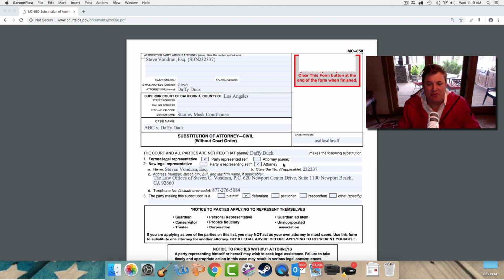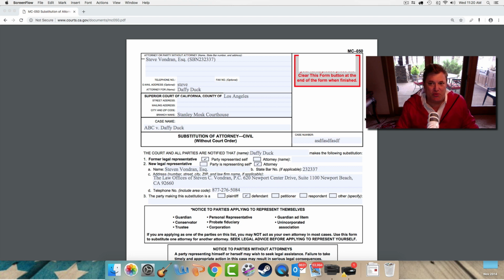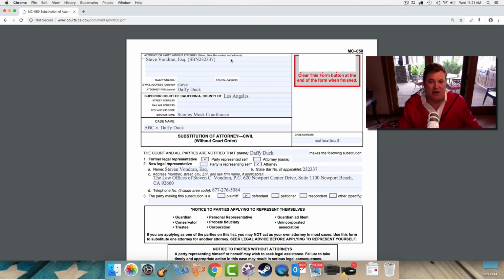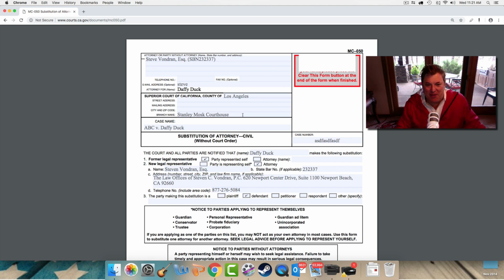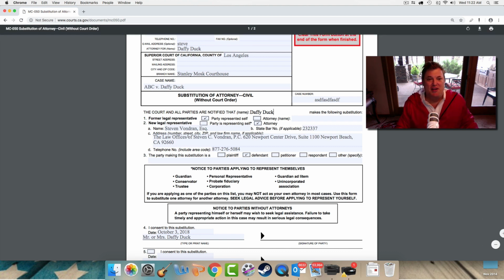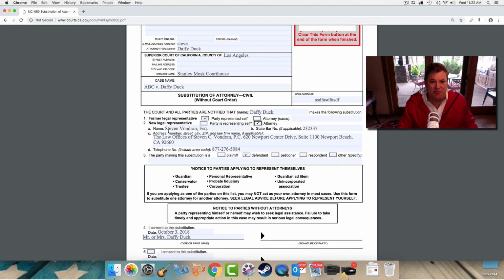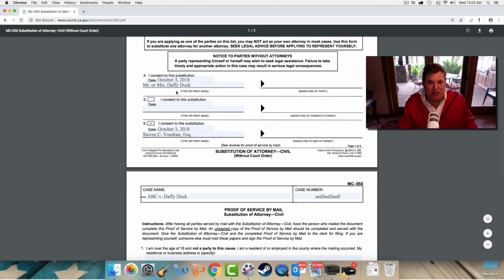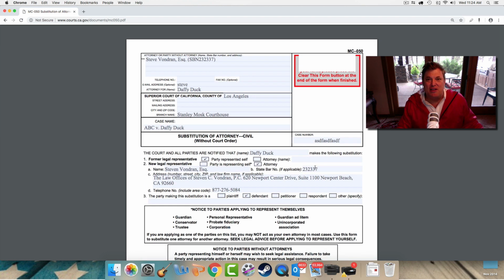MC-050 Substitution of Attorney form CA Explained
In this exciting episode of Litigation Warrior, Attorney Steve explains the MC-050 "Substitution of Attorney" form which does NOT require a Court Order. This is a fairly simple form to fill out to let other parties in the litigation (and the Court) know that an in pro per client is now hiring a lawyer, or that a lawyer is now withdrawing from a representation and the client is representing him or her self, or that a new attorney is representing the Plaintiff or Defendant